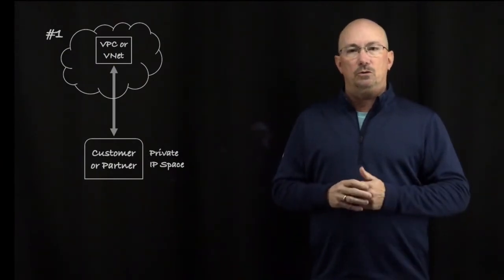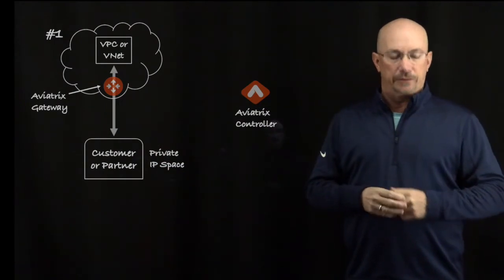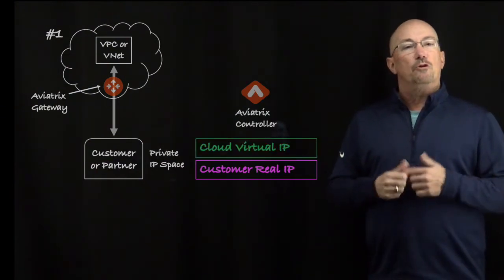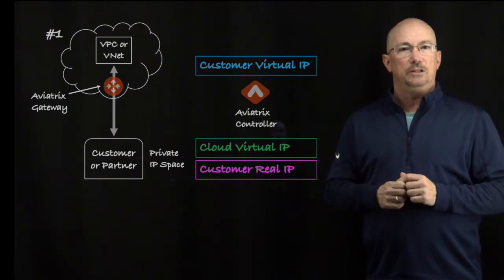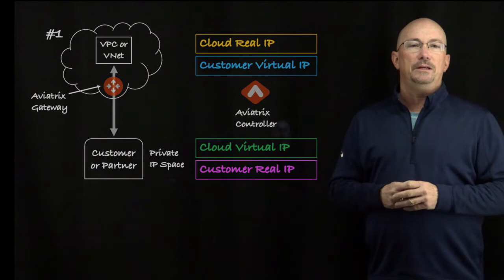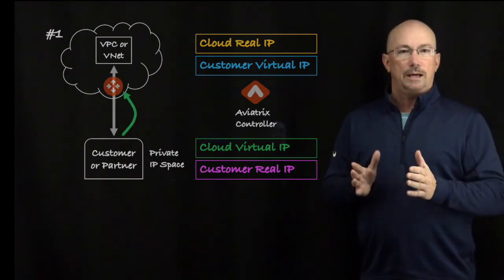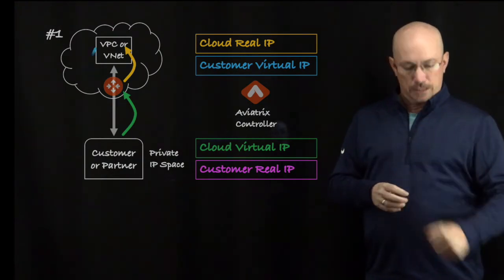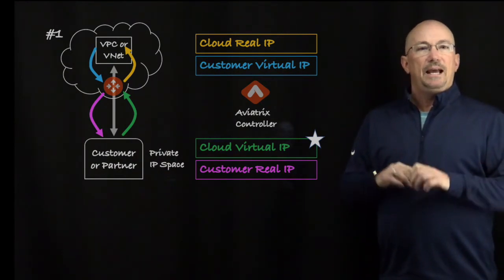Resolve Overlapping IP Addresses when Using Public Cloud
When integrating AWS, Azure, GCP or OCI resources with your customers, partners, or business units you’ll likely encounter cloud IP addresses that conflict with your private IP space. In this video, Rod Stuhlmuller discusses overlapping IP addresses in enterprise cloud networking and how the Aviatrix controller can resolve this.